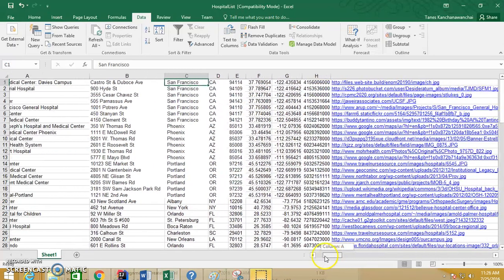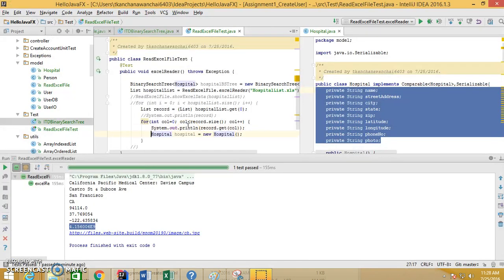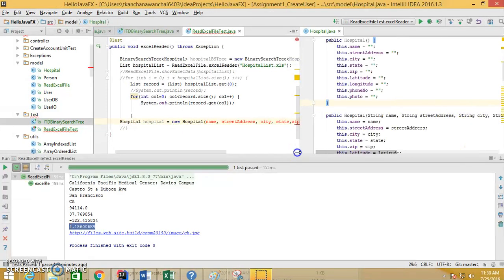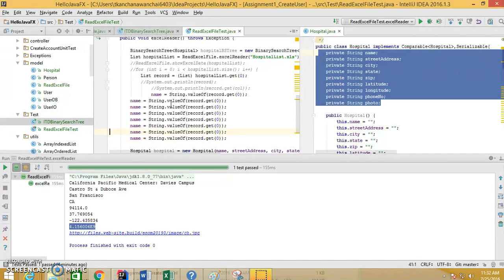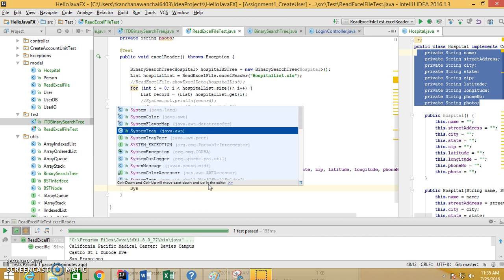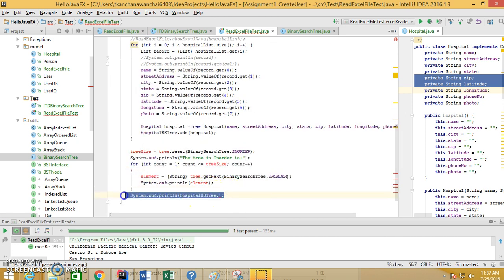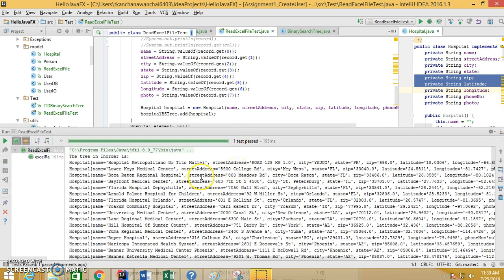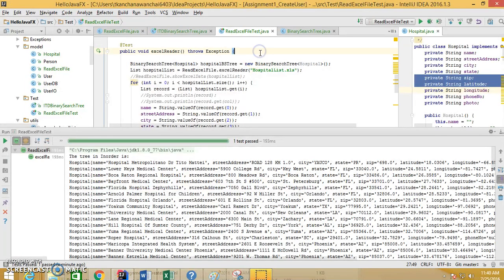CSC202 Chapter8 Assignment3 BST Part5